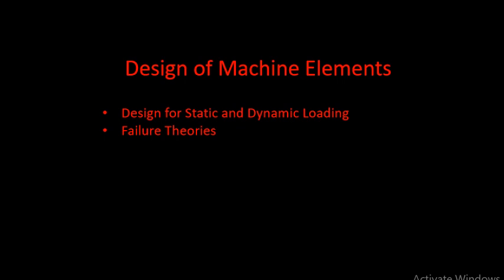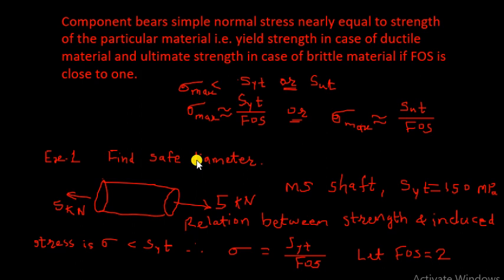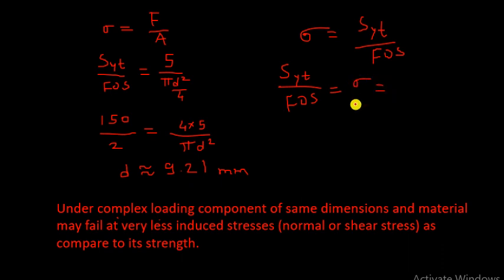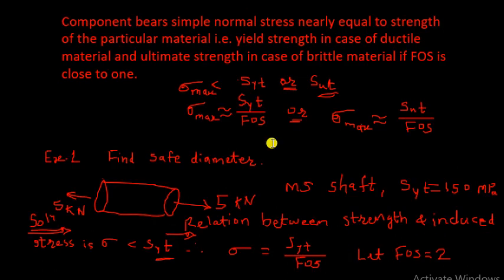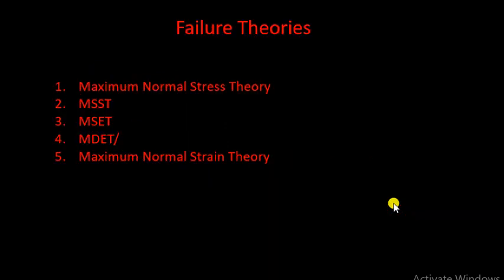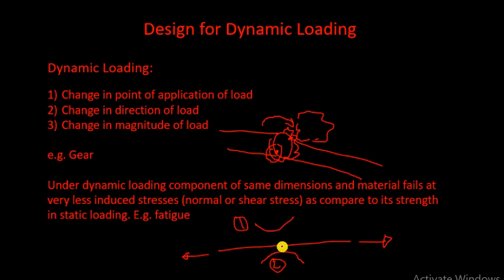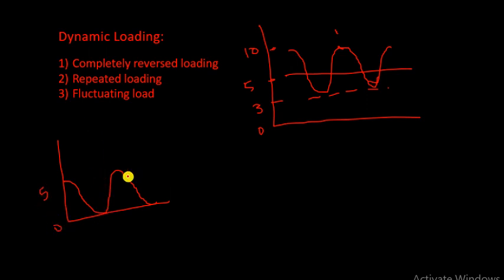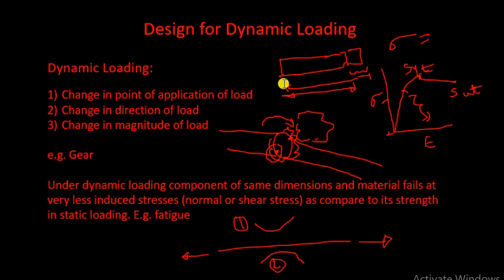Machine Design for Static Loading for GATE and PSU